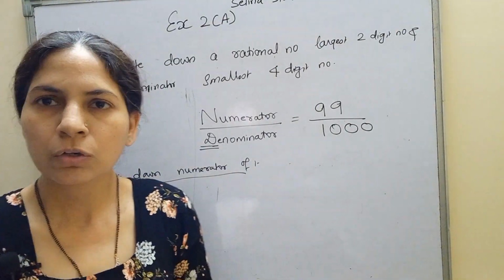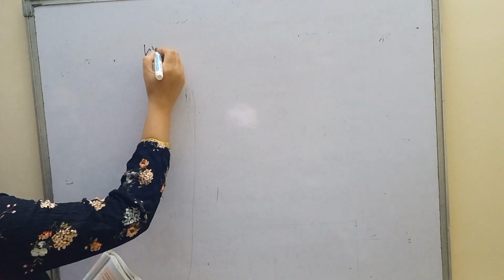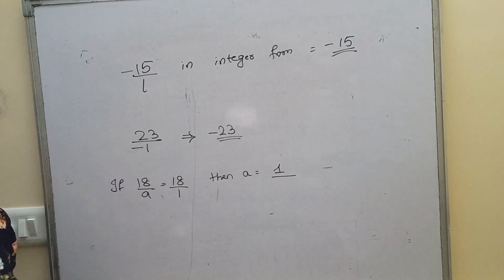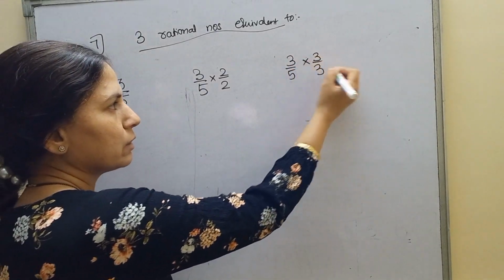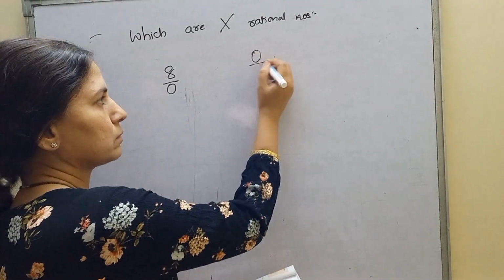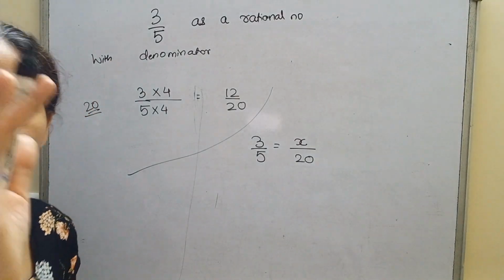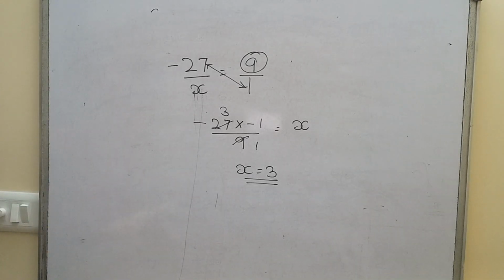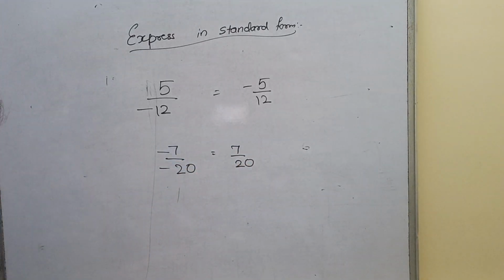with Kkajal Miss